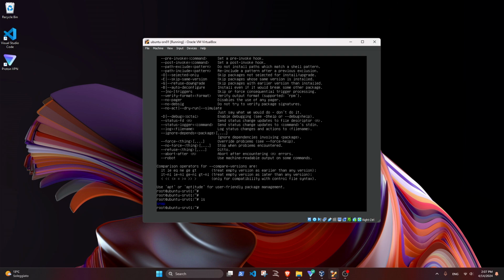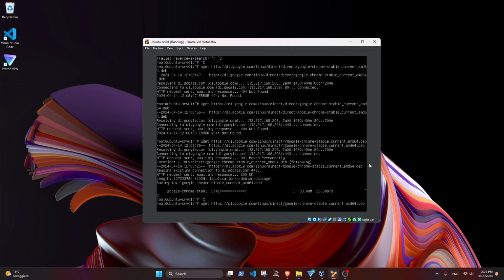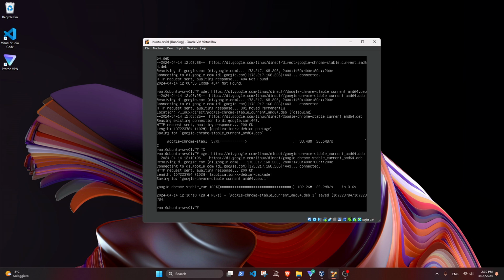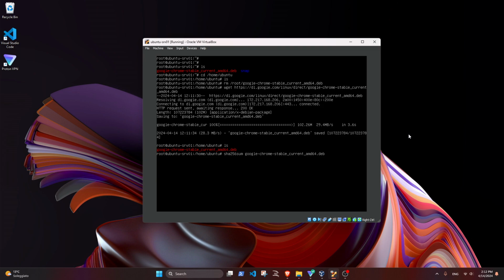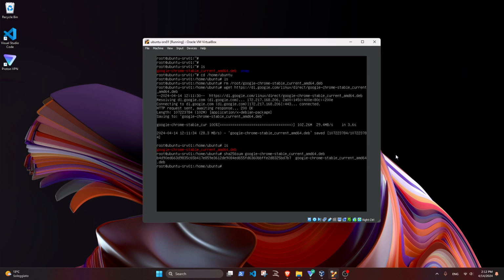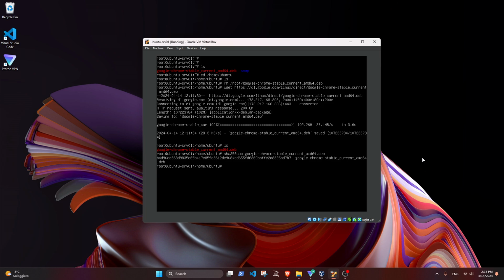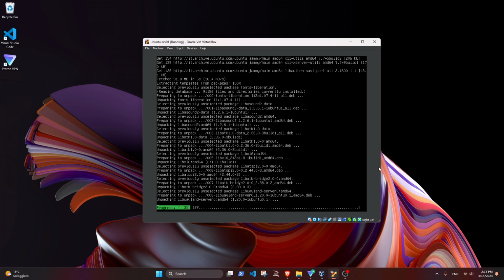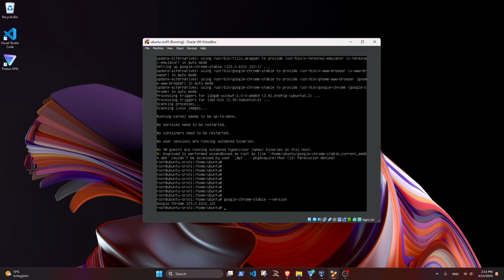🖥️ How to install a .deb file | Linux Guide 🖥️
In this guide I'll show how to install a .deb file using the command line. In particular:
- dpkg -i package_name.deb
or
- apt install package_name.deb
The latter command is used to install the dependencies too, hence it's more complete, but this doesn't mean it's the best suited for you scenario.

To uninstall the package when you don't need it anymore, just run:
- dpkg -r package_name.deb
or
- apt remove package_name

When downloading a .deb file from the Internet, always make sure that the file is from a trusted a source and double check its checksum against the one provided by the repository.